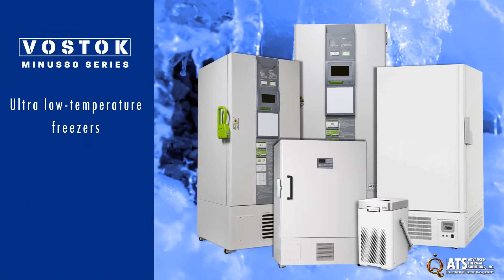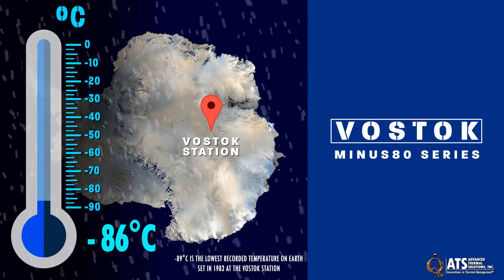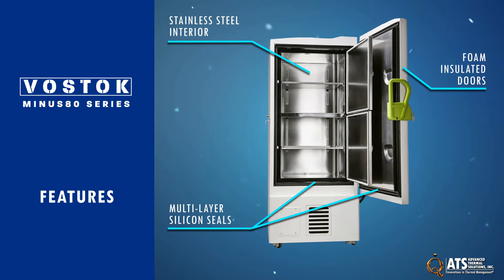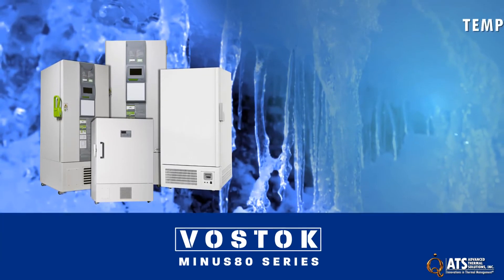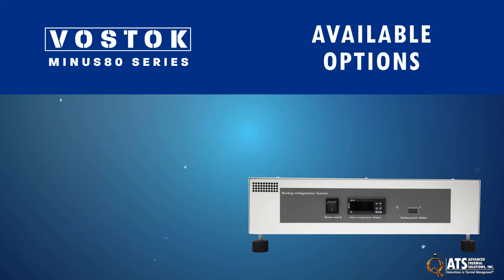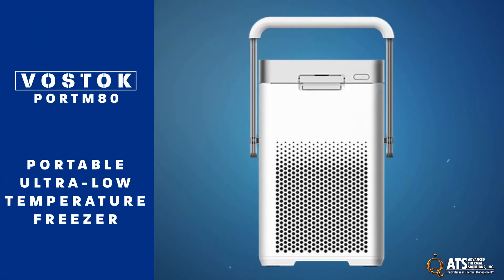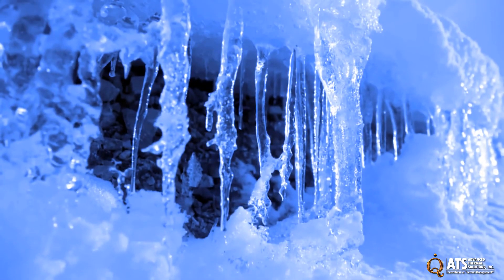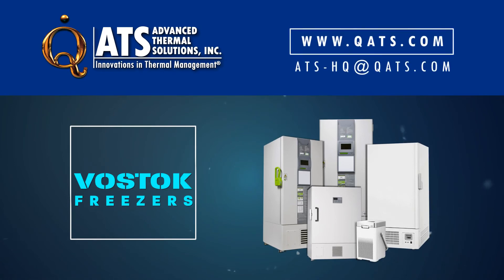ATS VOSTOK Ultra-Low Temperature Freezers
ATS’ VOSTOK, Minus80 series of ultra-low temperature refrigeration systems are designed and manufactured specifically for the long term storage of medical and laboratory products. ATS’ VOSTOK freezers are ideal for biological storage, including vaccines, viruses, germs, blood plasma, skin, bone marrow, sperm, and other biological, pelagic and special test products. ATS’ VOSTOK, Minus80 series includes a wide range of single self-cascade, dual-cascade and double-cooling refrigeration systems that comfortably cool to -86 °C. Additionally, the PortM80 is a portable ultra-low temperature freezer, ideal for vaccine distribution, especially the Covid-19 vaccine. With its optimized evaporator design and state-of-the-art compressor, all VOSTOK freezers comfortably cool to -86°C.

• Design Services
• Air and Liquid Cooling Solutions
• Rapid Prototyping